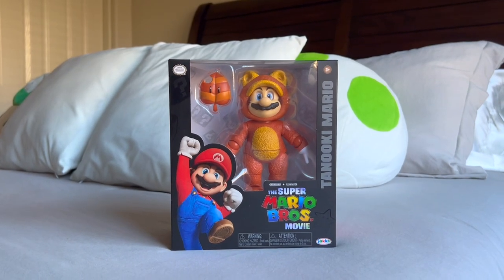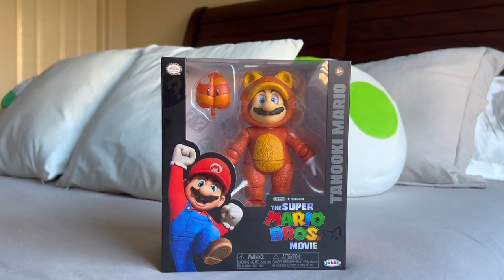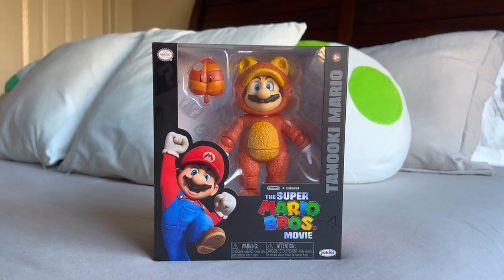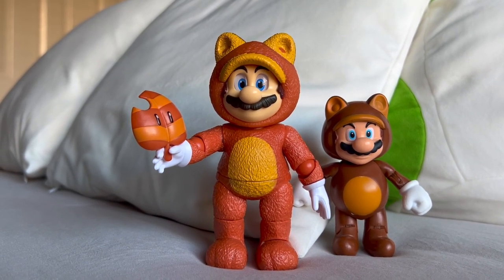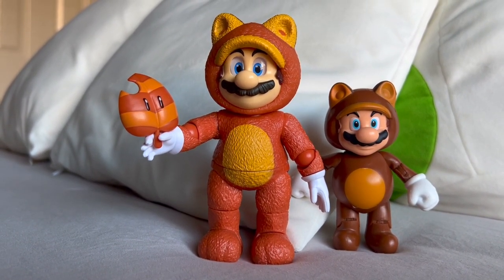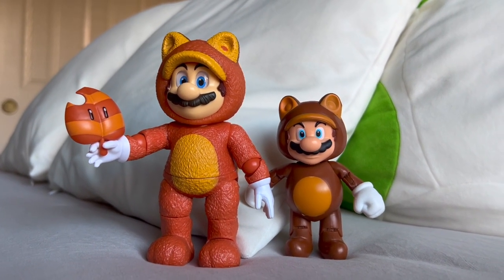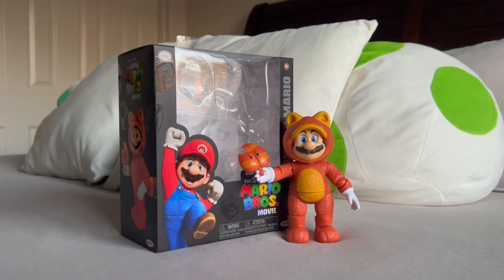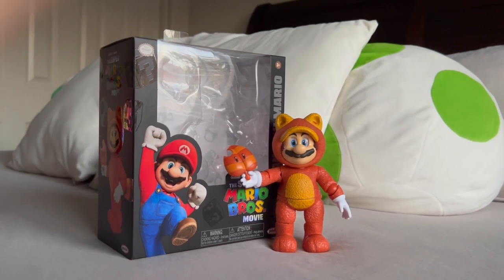A Review of The Super Mario Bros. Movie Tanooki Mario Figure!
After a few months of the film's release, Jakks Pacific is releasing another line of toys for The Super Mario Bros. Movie! In today's video, I'll be reviewing the Tanooki Mario figure from the new line.

🛒 MERCHANDISE!

OTHER CHANNELS!